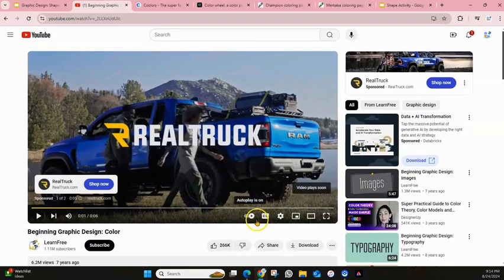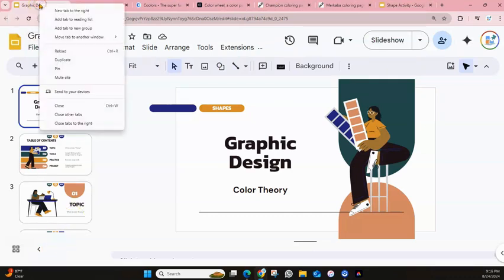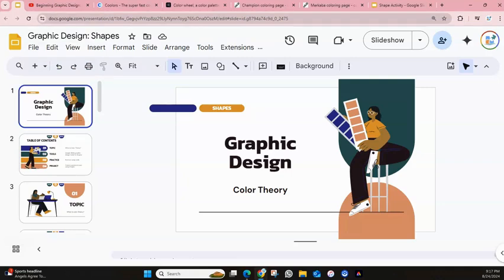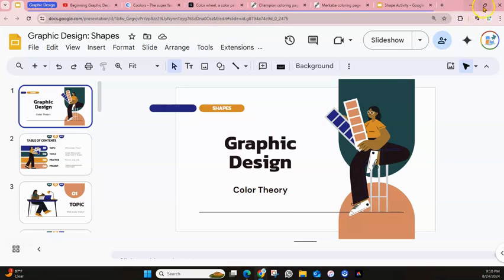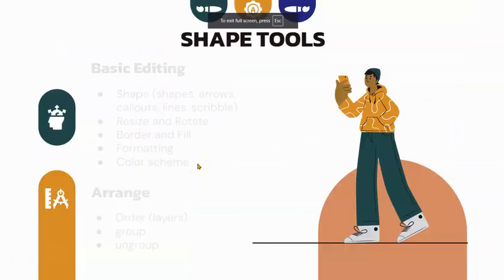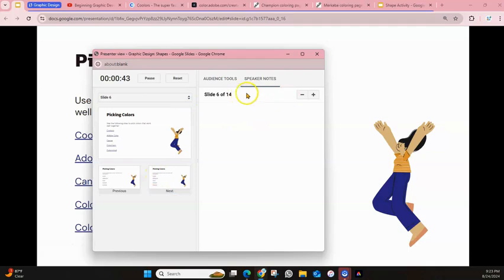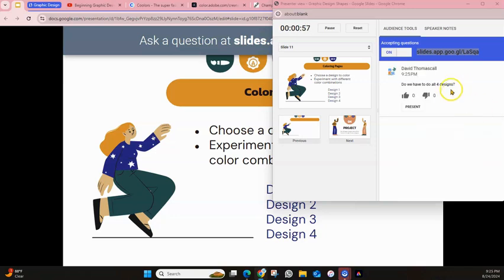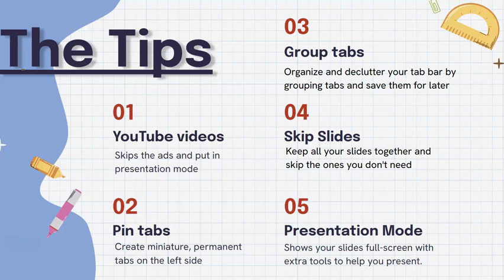5 Tips to Enhance Your Google Slides Presentations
Tired of clunky presentations that leave your students zoning out? Ready to transform your Google Slides into engaging, professional, and stress-free experiences? Then you're in for a treat!

This guide unveils five simple hacks that will revolutionize the way you use Google Slides. These tips include optimizing YouTube videos for classroom use, pinning the main slideshow tab, grouping related tabs, utilizing the kip slide function, and leveraging the benefits of Presenter View.